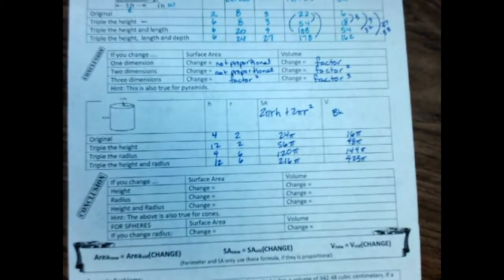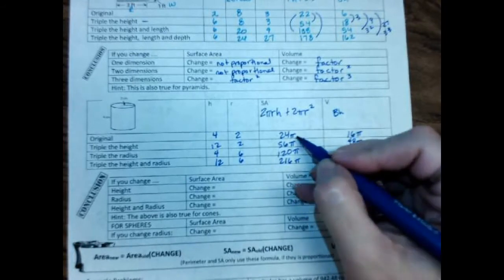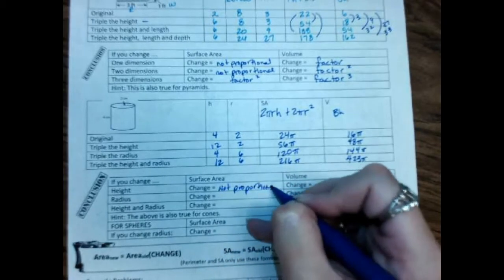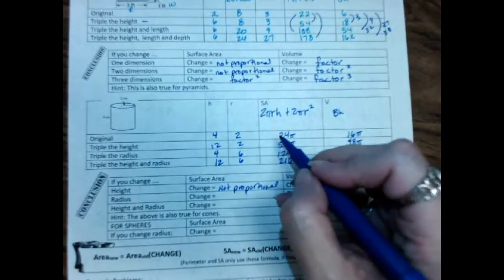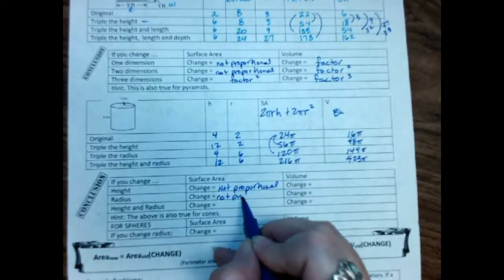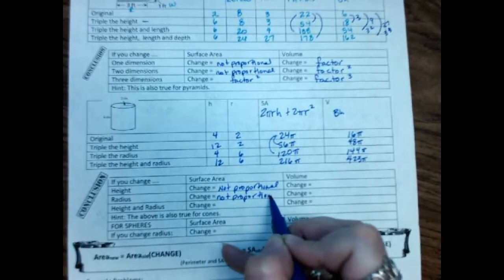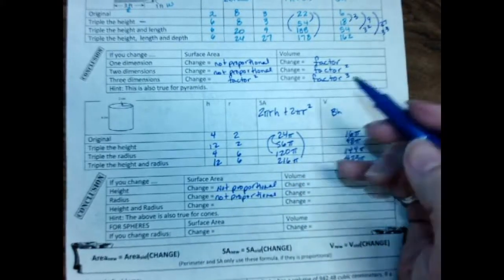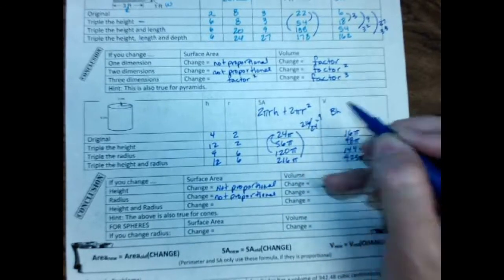Unit 13 day 4 - part 2